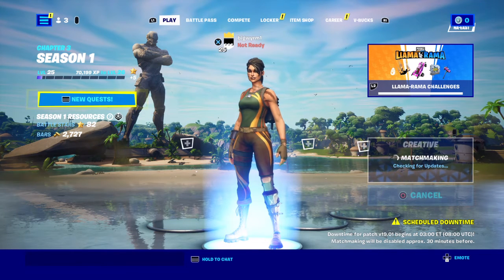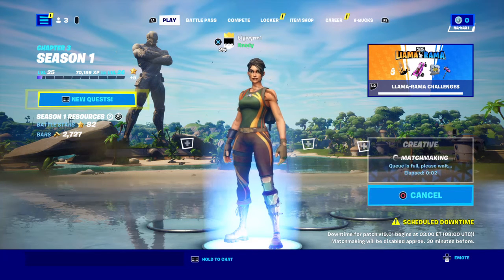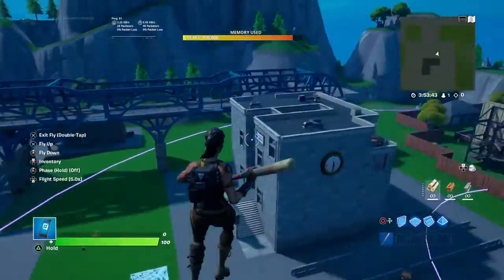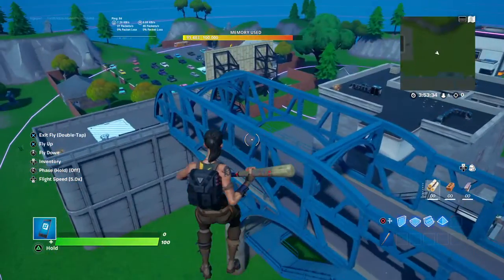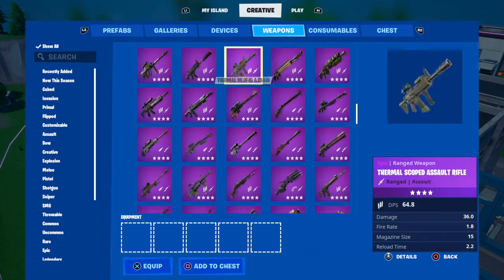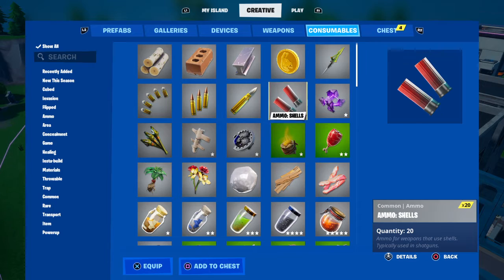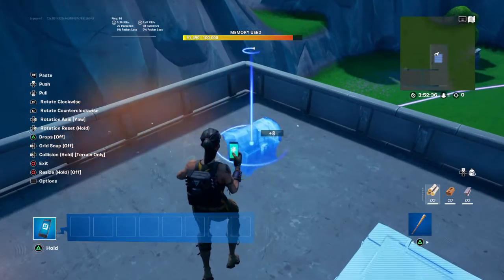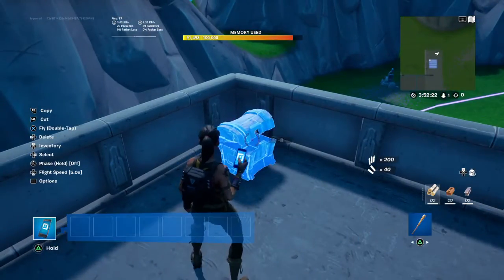How to Make a Battle Royal Game in Creative Fortnite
Easy battle royal game build